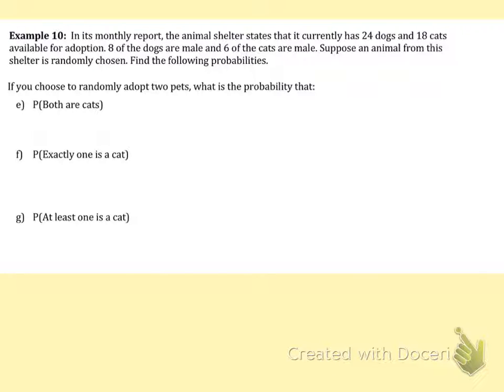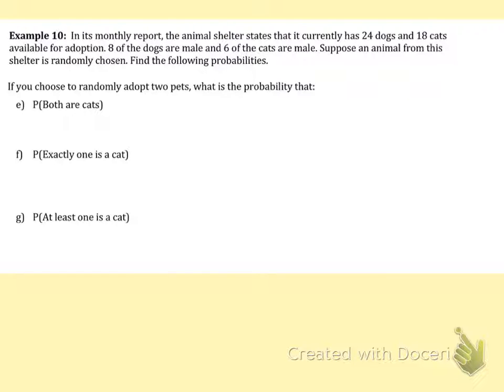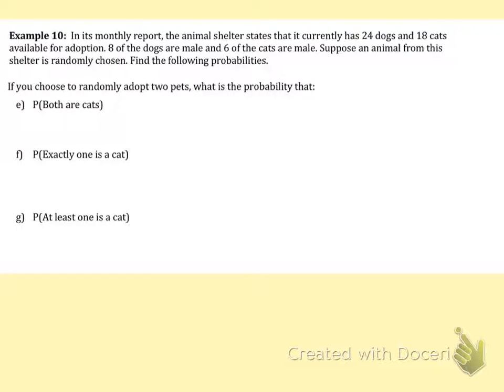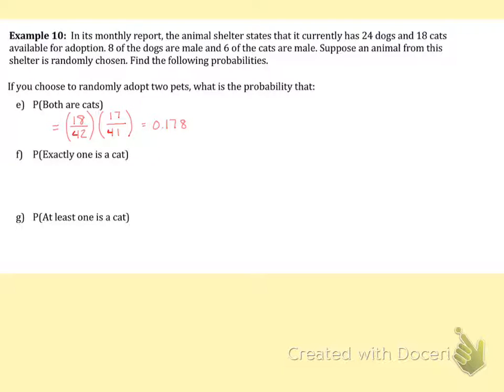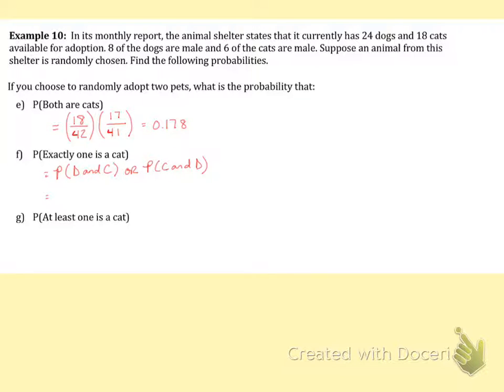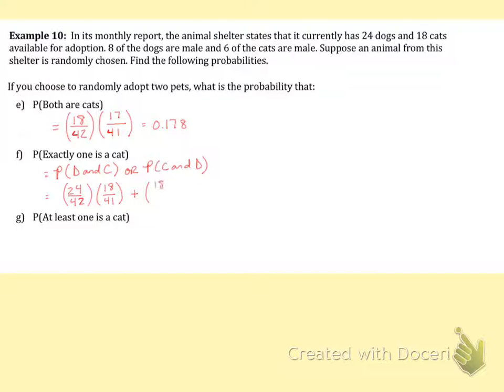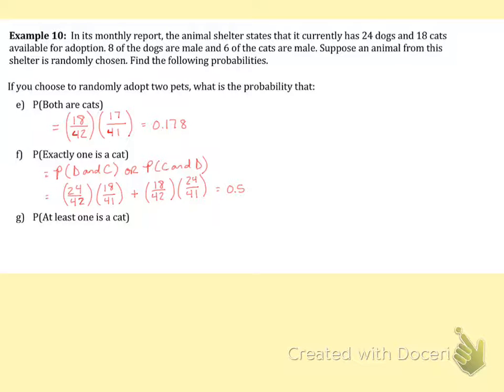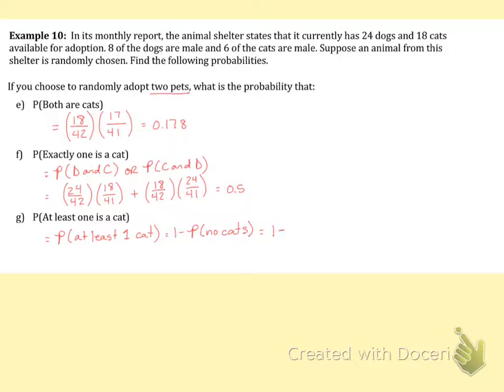Chapter 12 Ex. 10 (part 2)